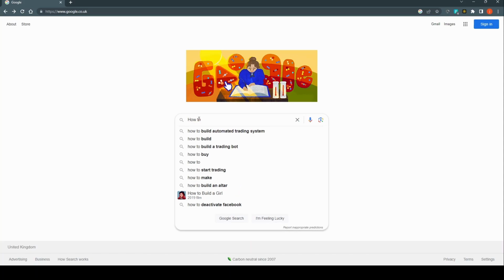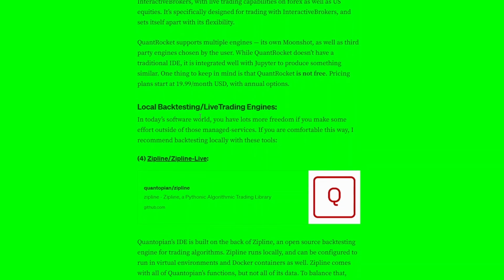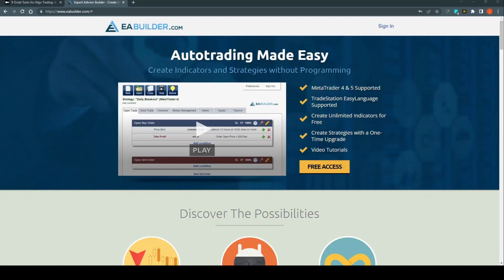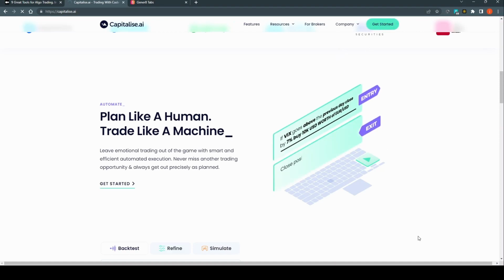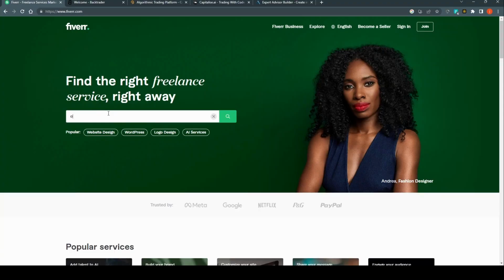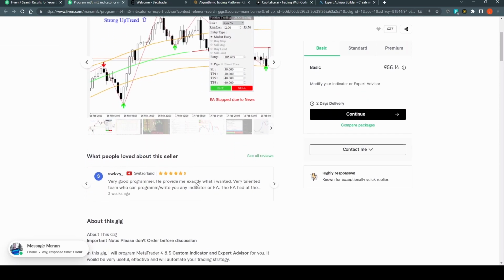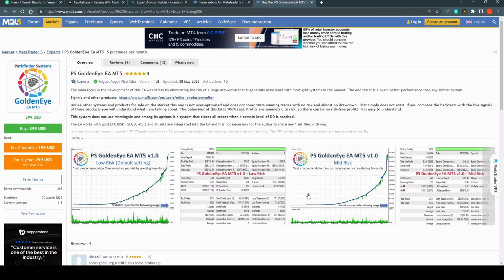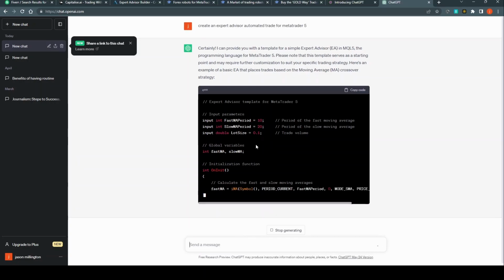HOW TO CHOOSE TOOLS FOR AUTOMATED TRADING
There are many tools to help build automated tools and here is my process of selection